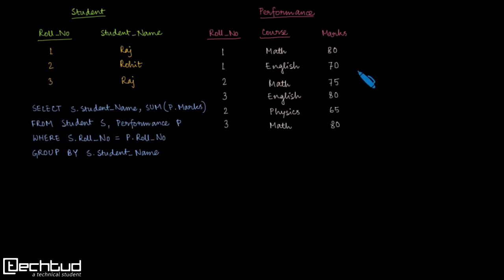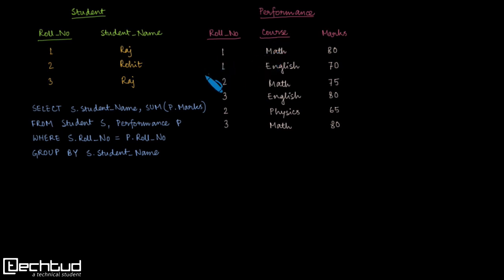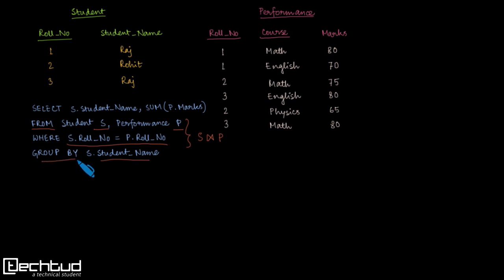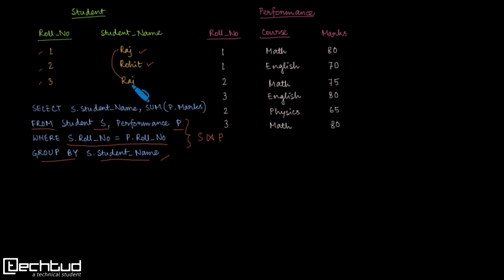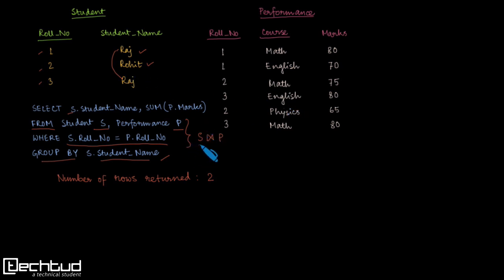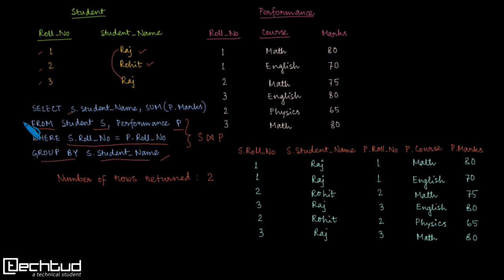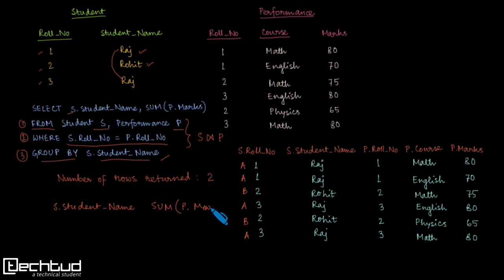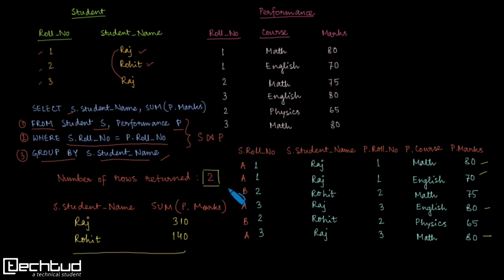SQL GATE15 Natural Join with FROM and WHERE Clause